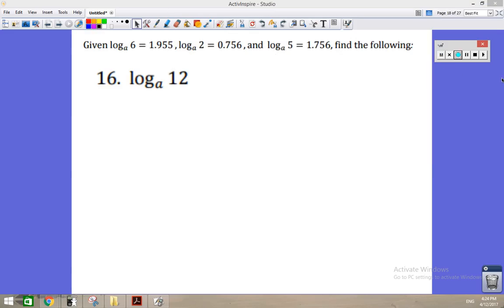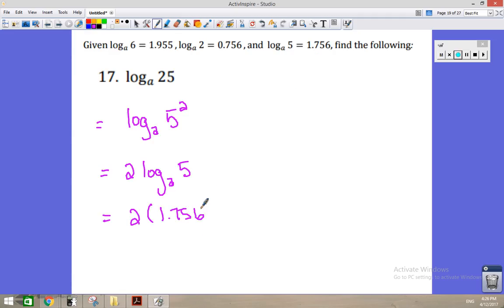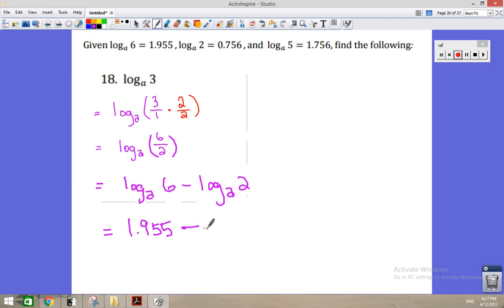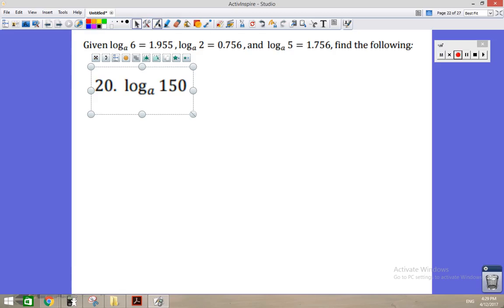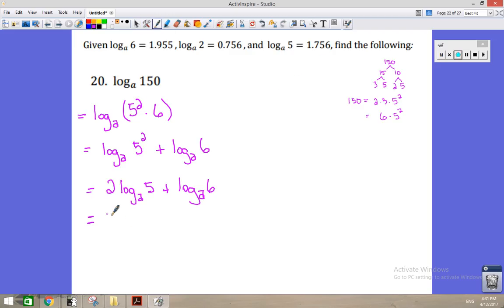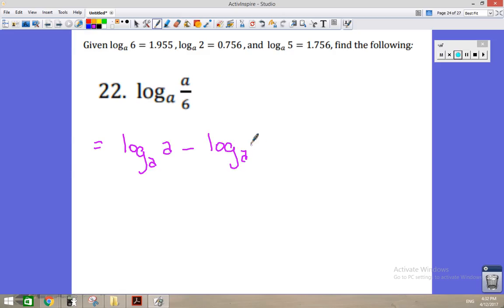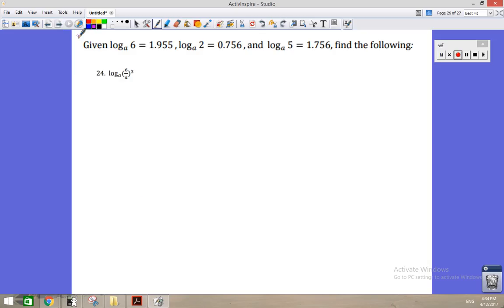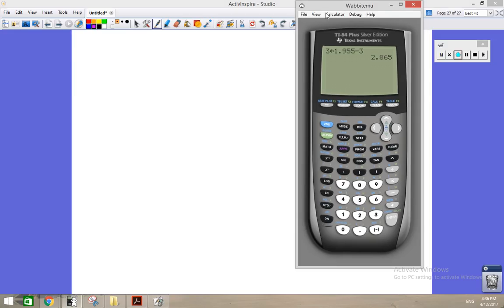gp4 ca skill 5e day2 problems 16 24 solutions